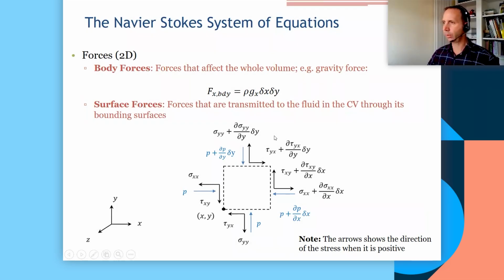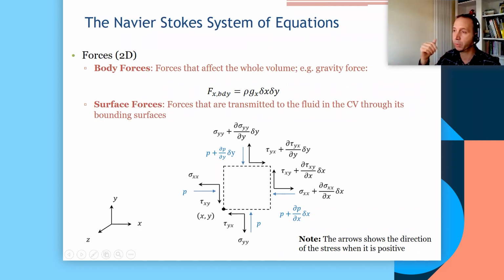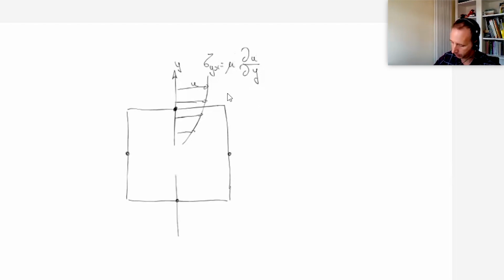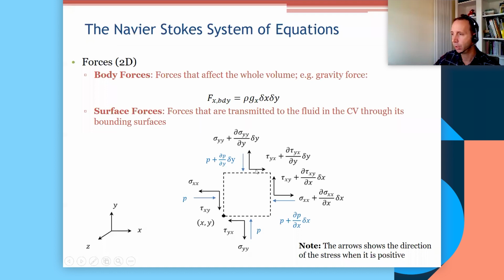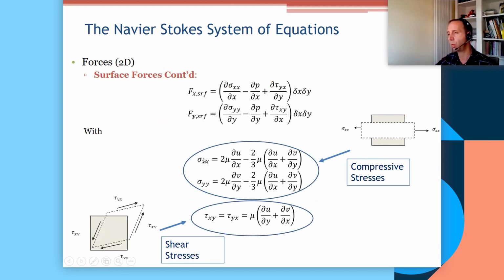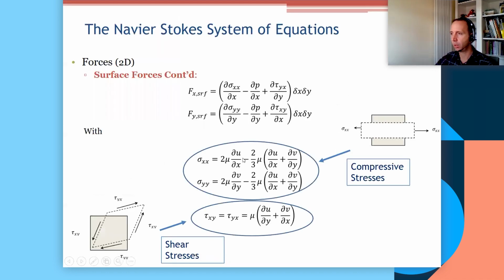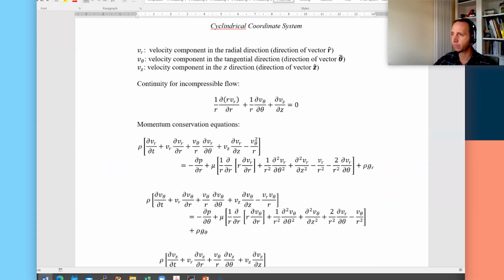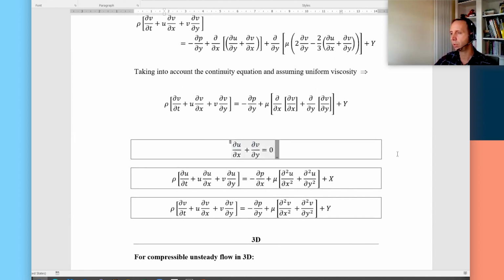Momentum conservation II | Chp. 2: Governing Equations (3 of 6) | Heat and Mass Transfer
MM432-R3_W2_L2 Momentum Conservation_b.mp4